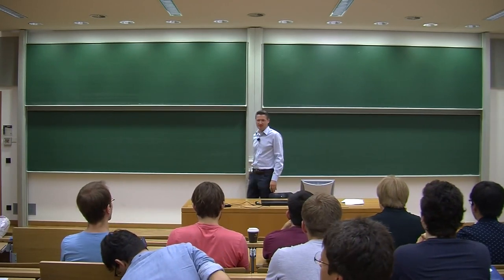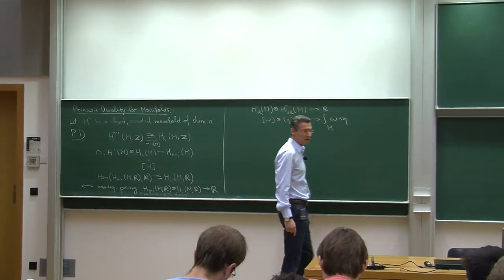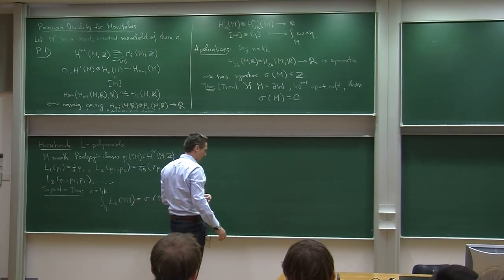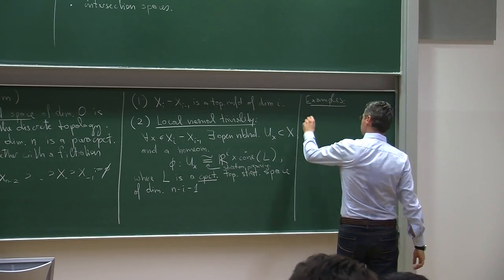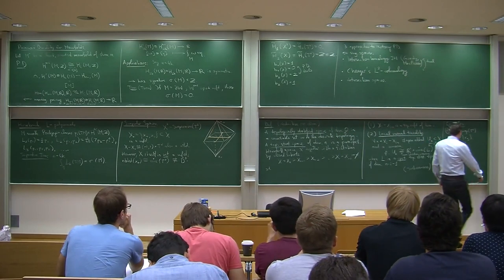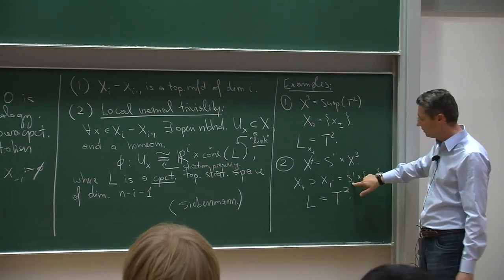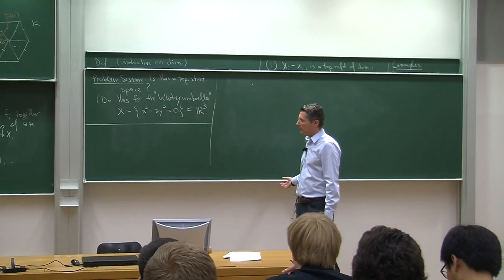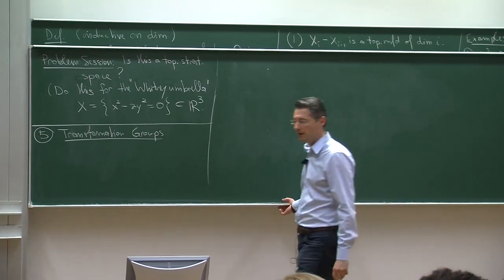Stratified spaces (Lecture 1)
SUMMER SCHOOLSFB
Understanding Stratified Spaces from an Analytic and Topological Viewpoint